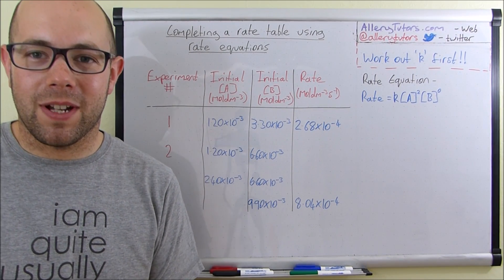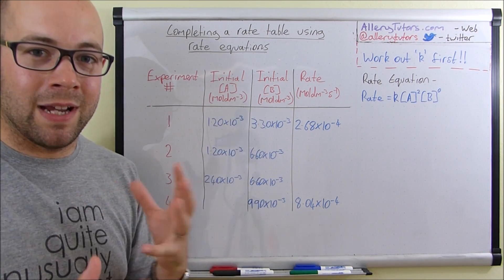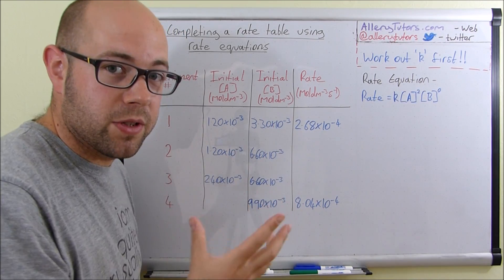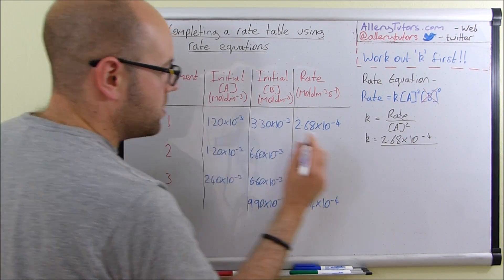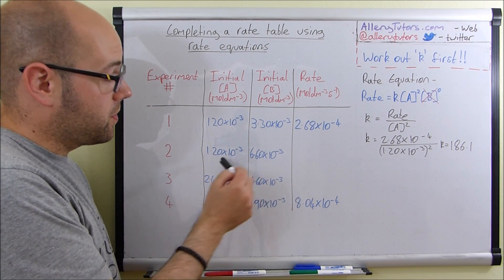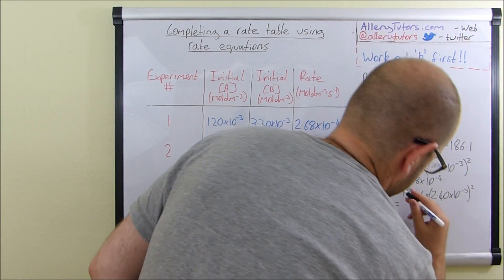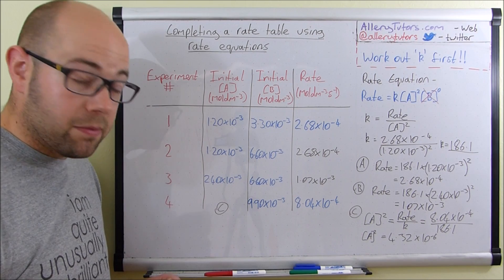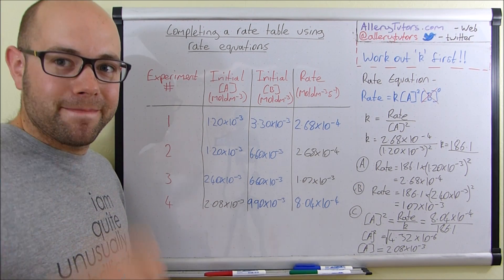Completing rate tables where there are gaps using rate equation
A handy video showing how you can work out rate and concentration of reactants in a rates of reaction table. A fool proof method. Enjoy!